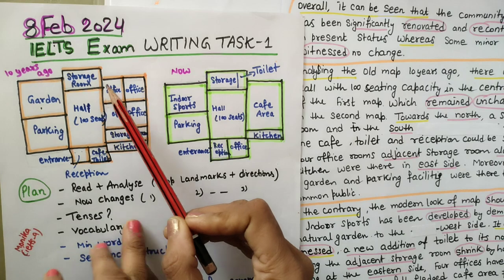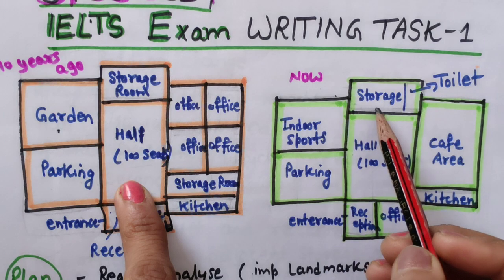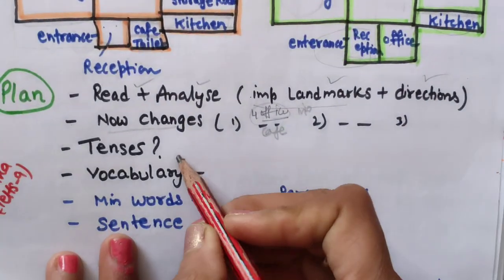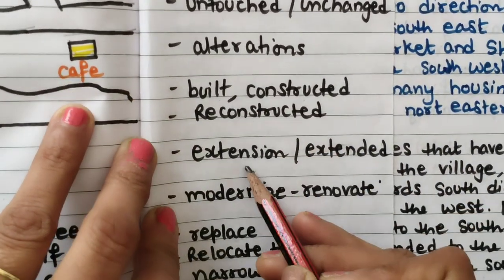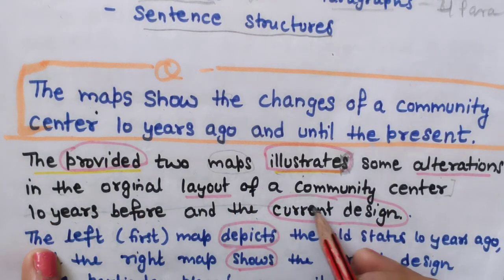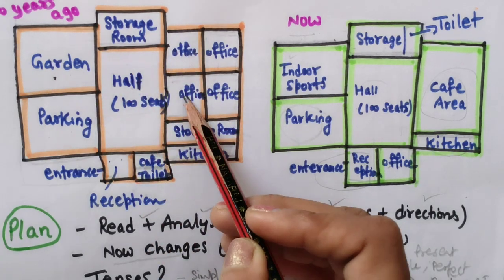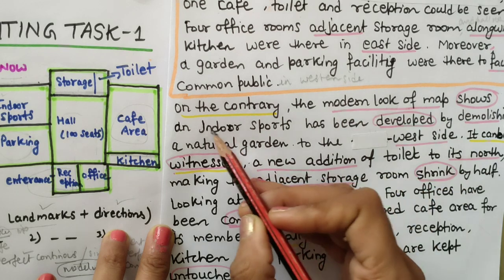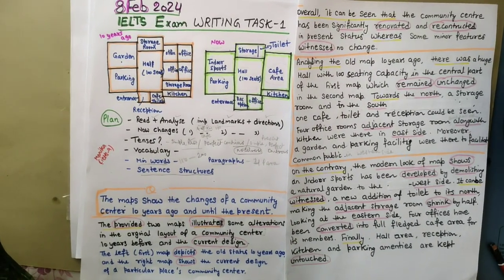IELTS Writing task1| 8Feb2024 ieltsexam task1 Maps | How to write IELTS writing task1 academic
IELTS Writing task 1  8Feb2024 ieltsexam task1 Maps  How to write IELTS writing task1 academic
8feb2024 ielts exam writing task 1
the maps below shows the changes of a community center 10 years ago and until the present.
sample question - 8 Feb 2024 ielts exam writing task 1
The maps show the changes of a community center 10 years ago and until the present
The two maps show alterations in the layout of a community center over 10 years.
The maps below describe a university campus at present and after expansion planned for the future
IELTS test in India - Feb 2024 ( academic module)
3 Feb and 8 Feb 2024 ielts exam in India, Dubai and Canada
how to write IELTS task 1? IELTS 9
IELTS writing task 1 academic vocabulary